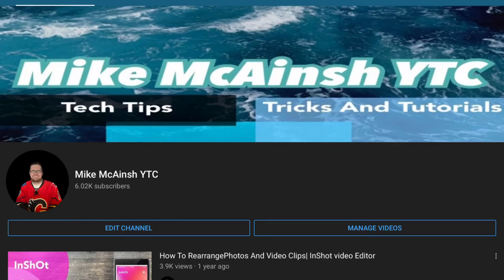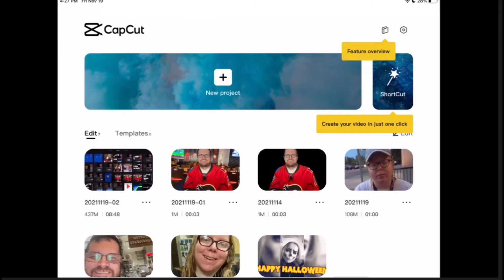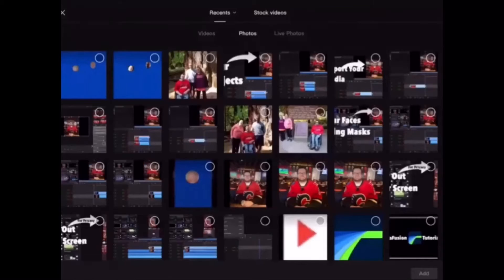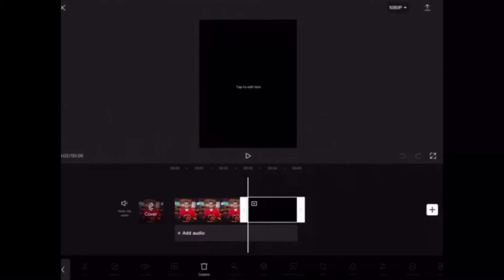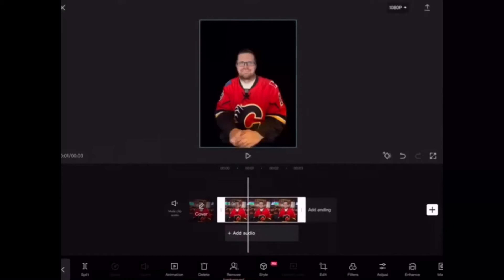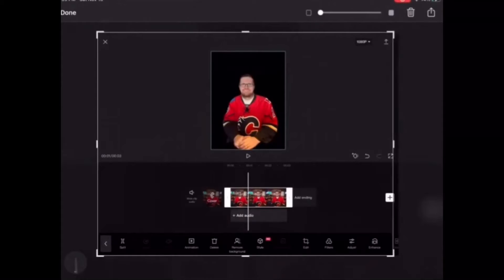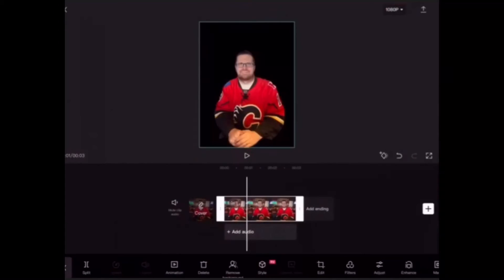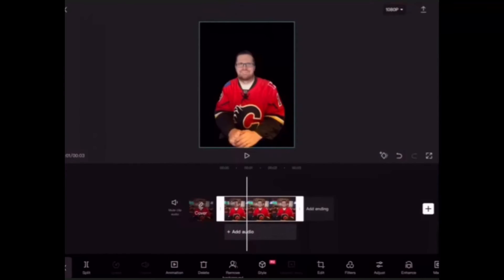How To Create Your Profile Picture For YouTube Using CapCut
I show you how to create a profile picture for YouTube using CapCut. This App is completely free to download and use. There are no in app purchases or paid features. Your profile picture can be uploaded to any social media account. You don't need to use any background eraser apps.

Dee Nimmin.